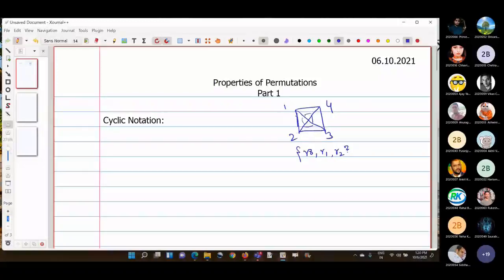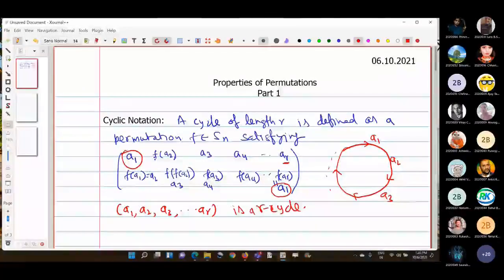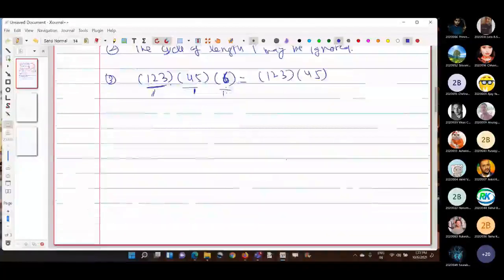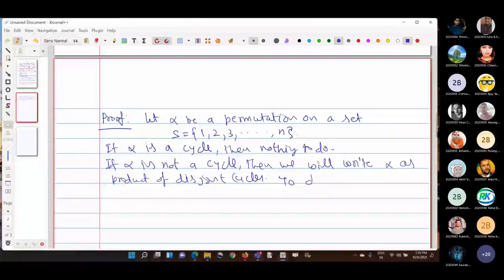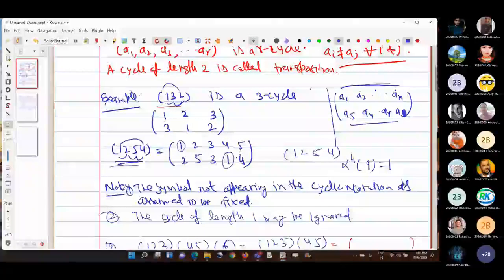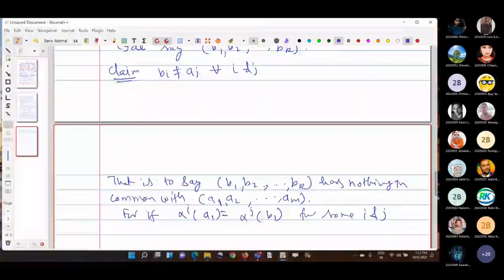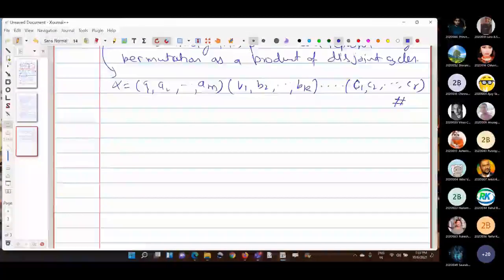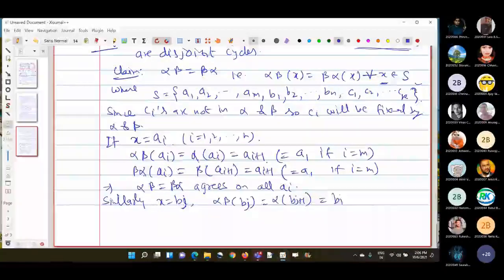#22 | 2021 | GROUP THEORY | Properties of permutations | PRODUCT OF CYCLES | J A Gallian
PROPERTIES OF PERMUTATION GROUPS PERMUTATION AS PRODUCT OF CYCLES University of Delhi J A Gallian # GROUP THEORY